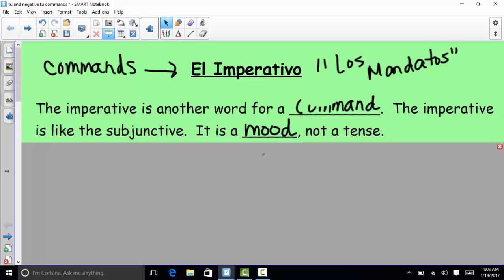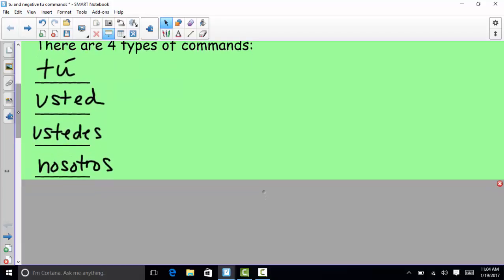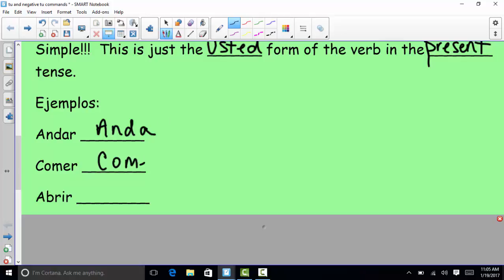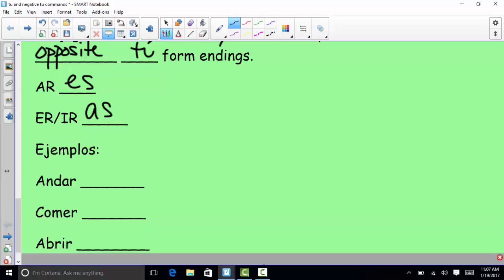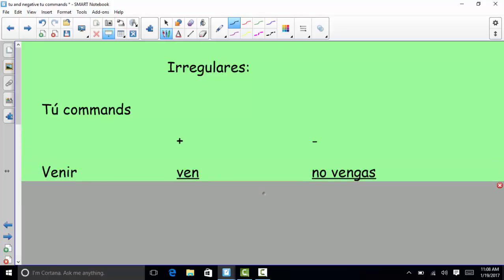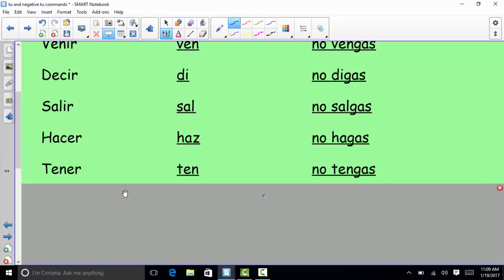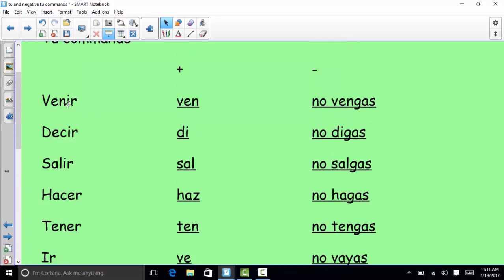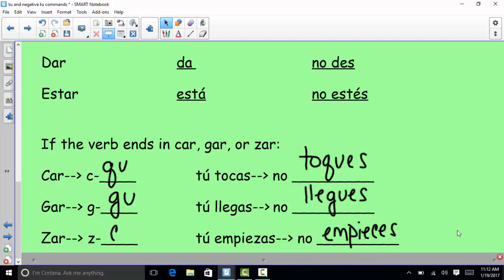Espanol 5: El Imperativo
Affirmative and negative TU commands